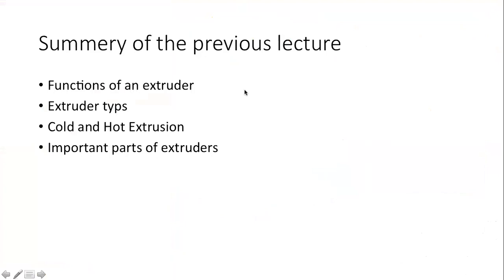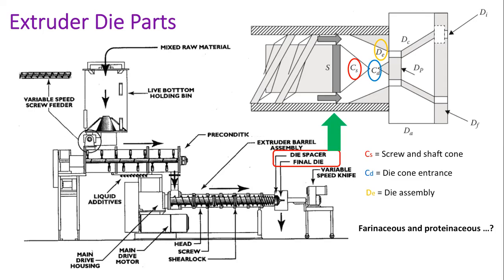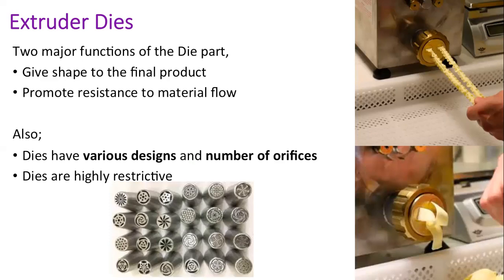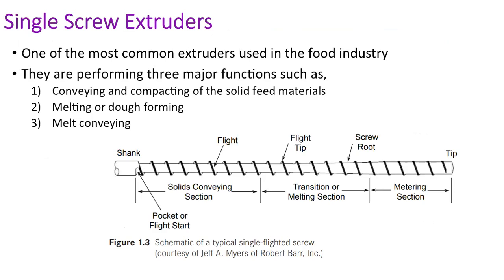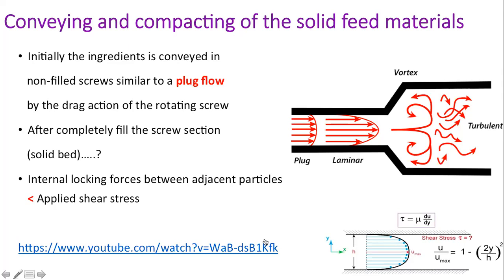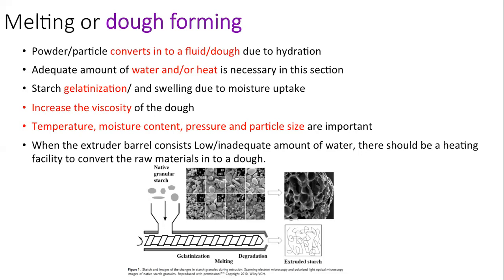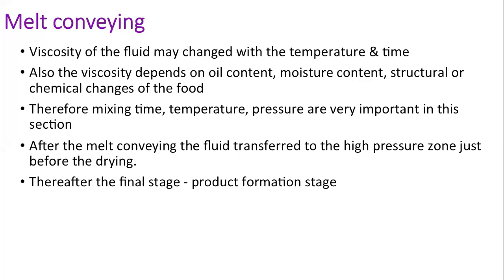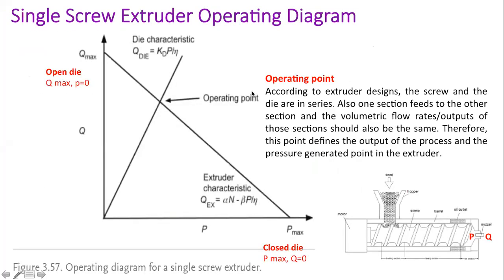Extrusion Technology- UNIVOTECH Discussion 03